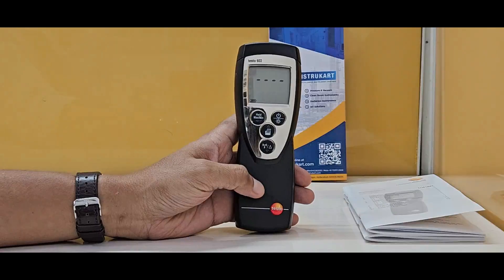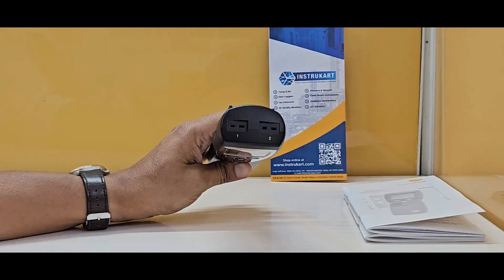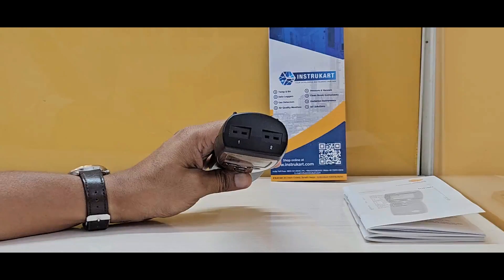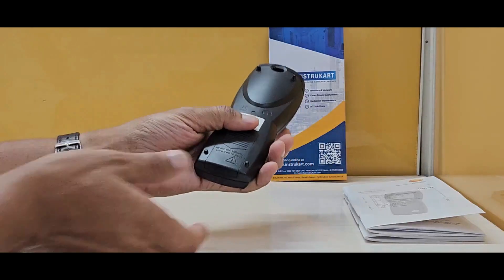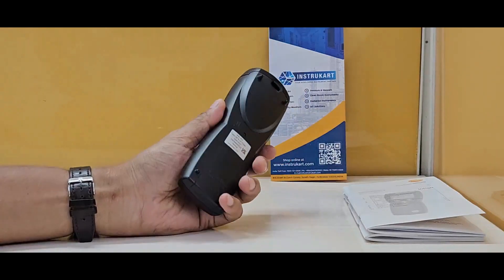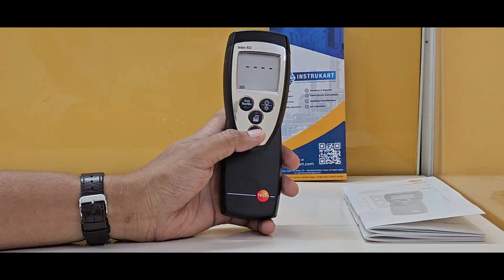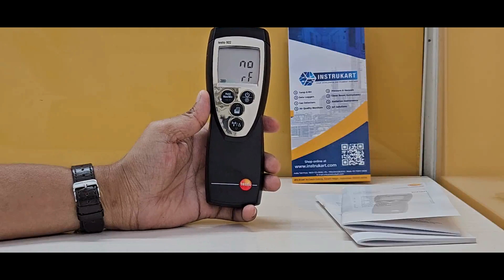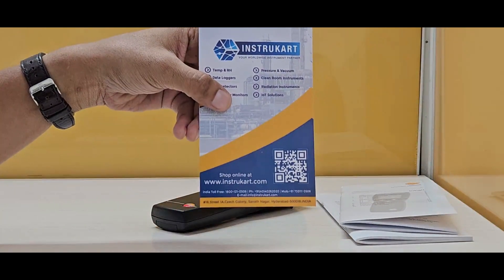Digital Temperature Thermometer Testo 922 | Instrukart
Testo 922 Digital Temperature Thermometer is ideal for professional use in the fields of heating, plumbing, and air conditioning for temperature measurements with up to three temperature sensors and direct display of temperature differences.
Applications: Heating, plumbing, and air conditioning

Testo 922 digital thermometer measures and displays the minimum and maximum values of the temperature difference. This Testo Temperature Meter is compatible with different types of probes used in different mediums i.e. air, Immersion/penetration(Food), Surface, Thermocouples, and Flexible and Waterproof probes. The Testo 922 Meter continuously displays the minimum and maximum values. The measurement values of the Testo 922 Thermometer are shown in the display (current measurement value, fixed measurement value, or the minimum/maximum value) and can be printed out on-site using the Testo report printer (optional). In addition to this Testo 922 Thermometer, the measurement values can be cyclically printed – the intervals can be individually set.

Features of  Testo Digital Temperature Meter:

-Temperature measurements and temperature difference display
-Wide measuring range from -50 °C to 1 000 °C
-This Testo 922 thermometer has Connecting points for two type K temperature sensors; wireless connectivity for a third temperature sensor
-Wide range of optional sensors
-Connecting points for 2 optional type K temperature sensors
-Testo 922 has Wireless connectivity for a third temperature sensor
-Temperature values and temperature differences are directly visible in the display.
-This Testo Temperature Meter has a Permanent display of min and max values
-Hold function that freezes the last reading